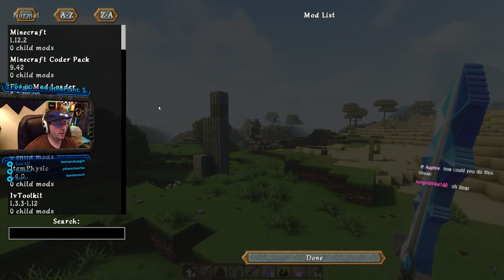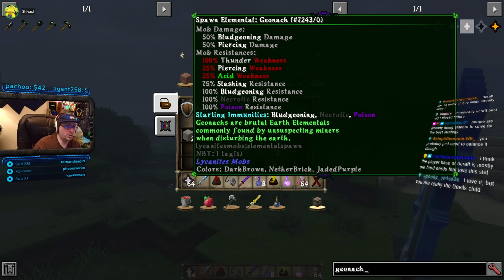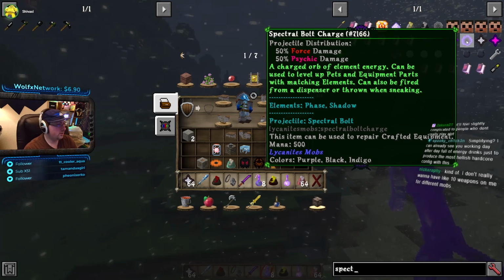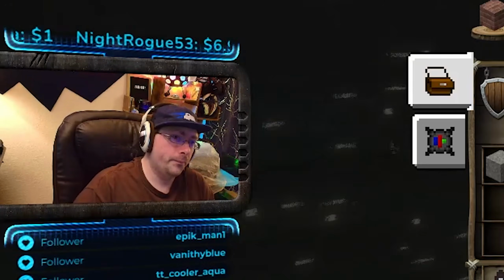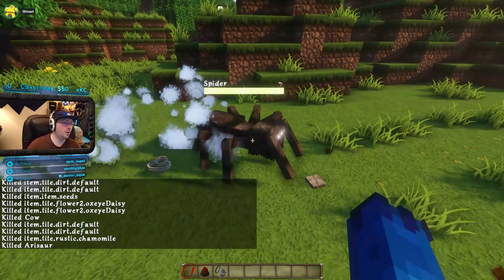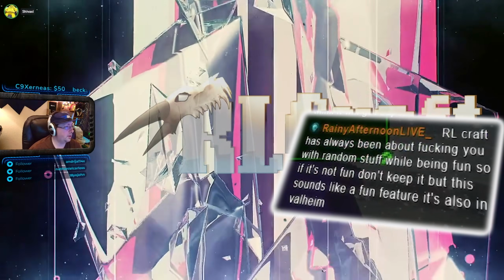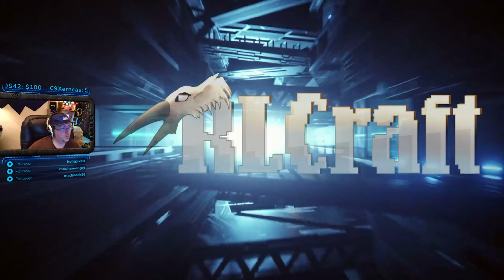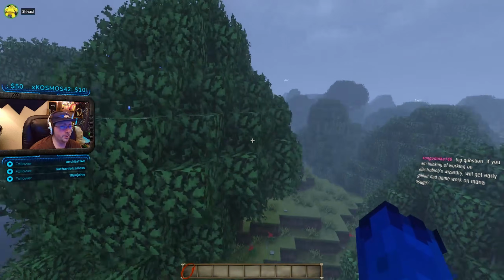The scariest thing I might add to RLCraft - RLCraft Dev Shorts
Okay FINE YouTube Algorithm, I'll give you what you want...